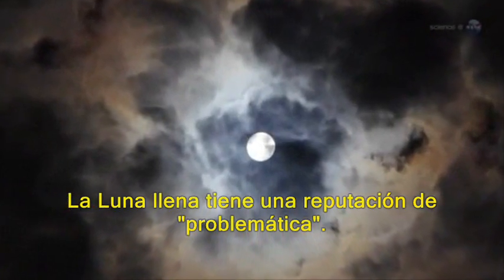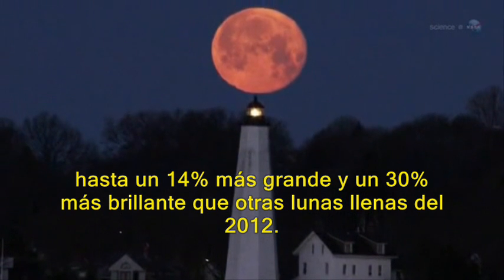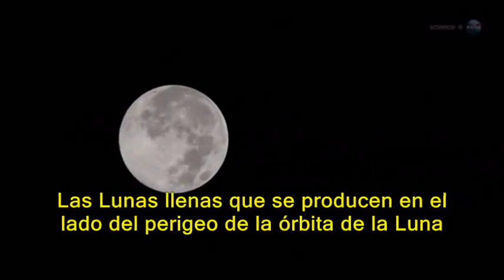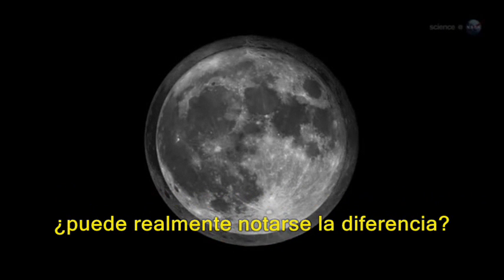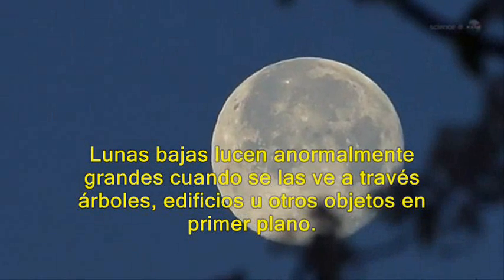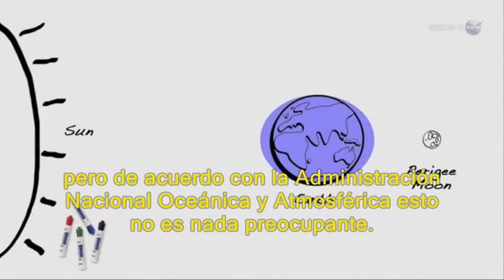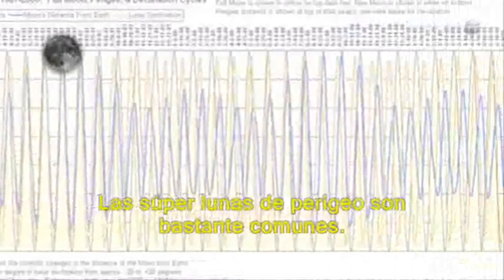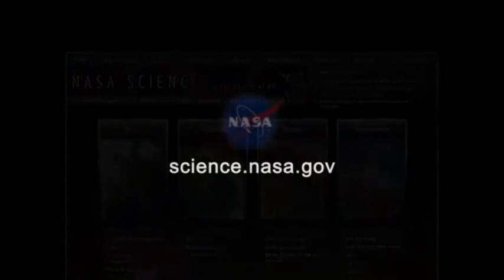Súper Luna: 5 y 6 de mayo de 2012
La Luna pasa en fase llena por el perigeo de su órbita entre el 5 y el 6 de mayo de 2012.  El mejor momento para observarla es al atardecer cuando podemos usar como referencia los objetos en el horizonte Este.

Créditos: Science@Nasa